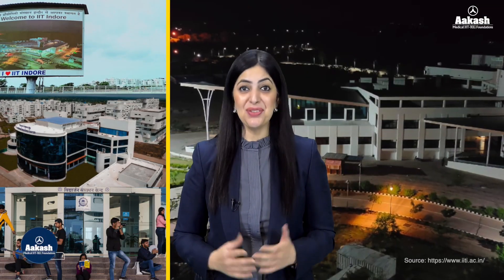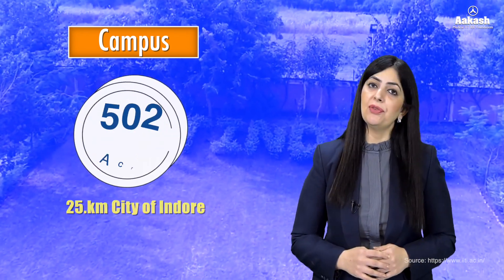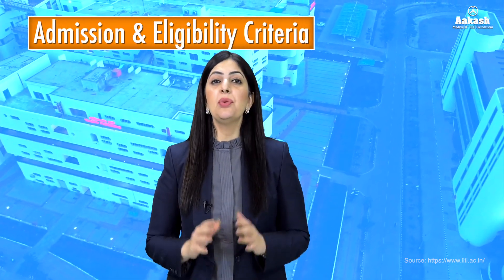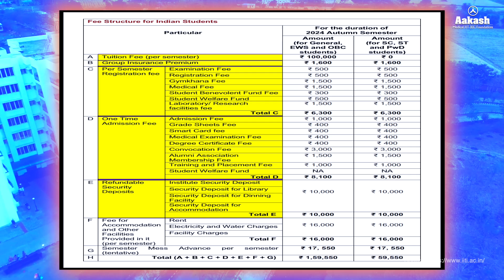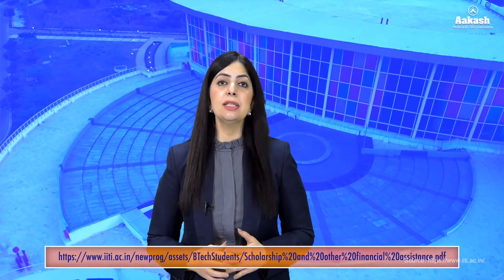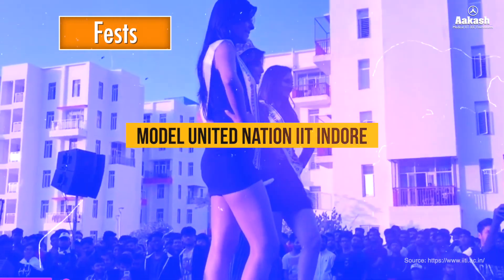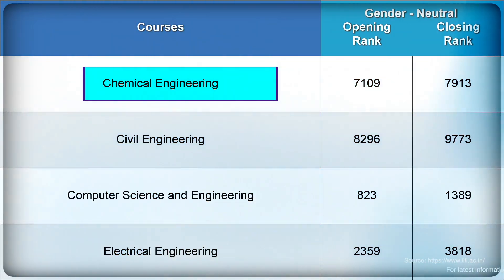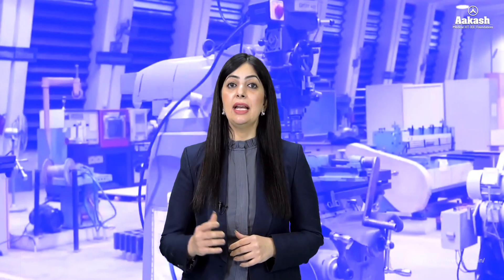IIT Indore Courses & Placements | Campus, Scholarships & More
Wondering about IIT Indore's placements, cut-offs, and scholarships? 🤔 This video covers everything you need to know about one of India's top engineering institutes! From placement percentages in CSE & Electrical Engineering to top recruiters and financial aid opportunities—get all the insights here! 🚀